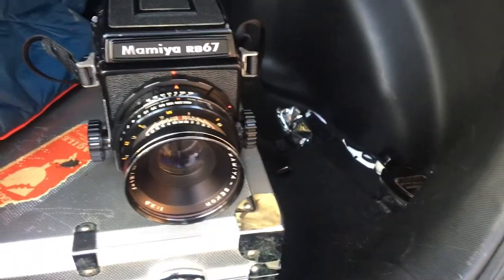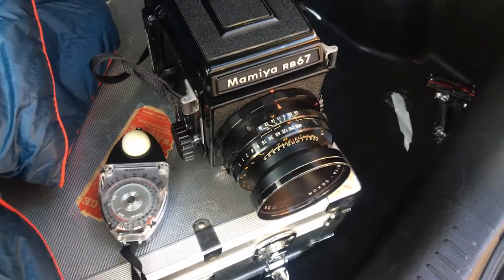Mamiya RB67 on South Street - Photo Vlog #1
With some time to kill, I decided to take you along while I shoot some film through my RB67 on south street in Philadelphia. I finished a roll of Ilford HP5+ and shot a roll of Fuji Pro 400H.